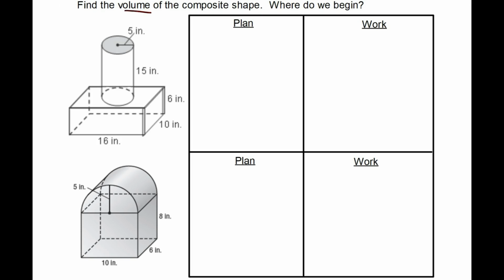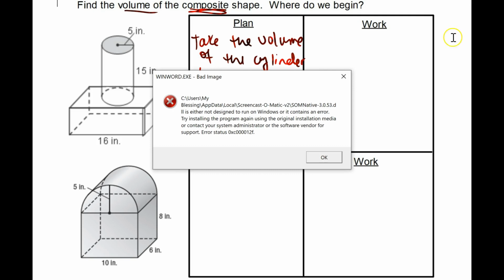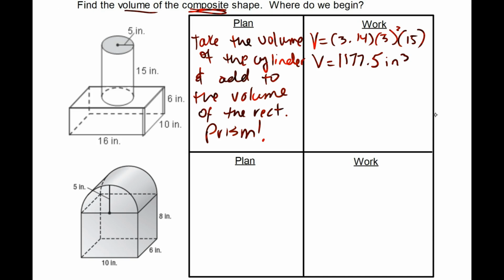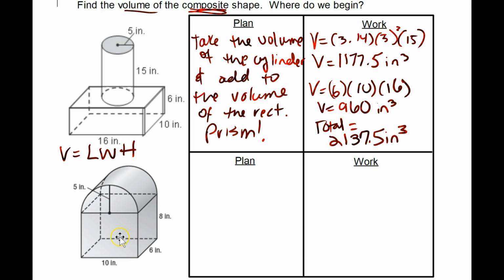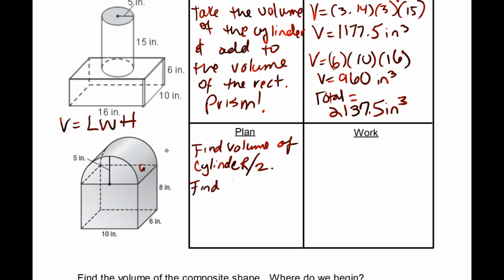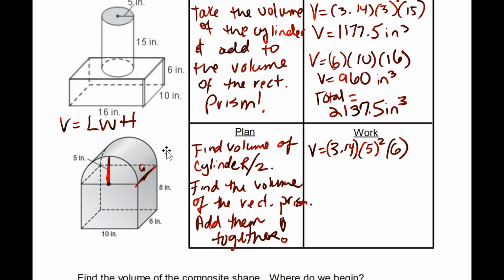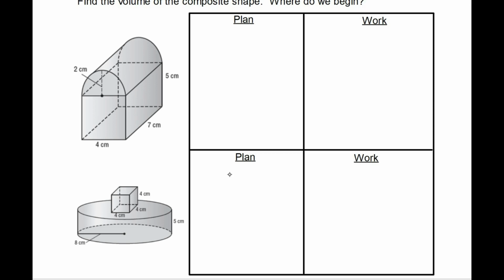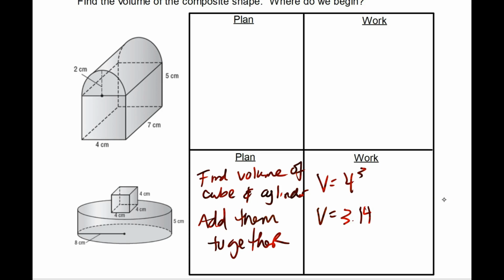Volume of Composite Shapes